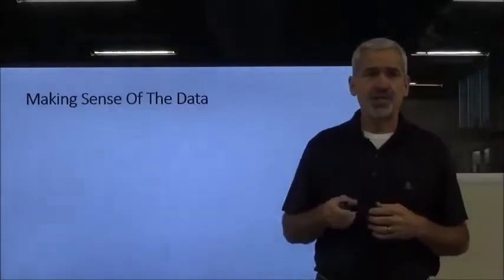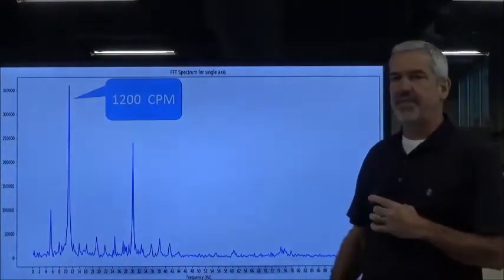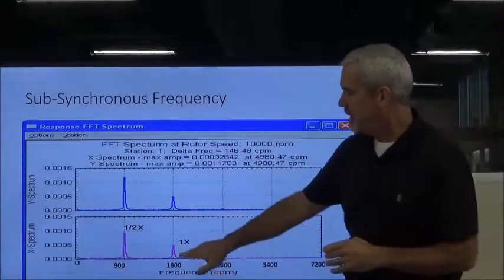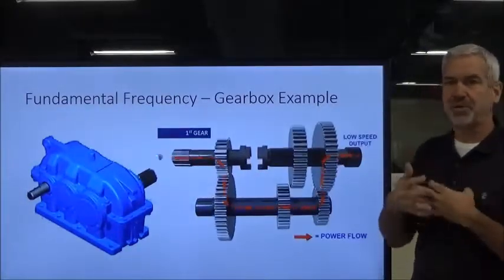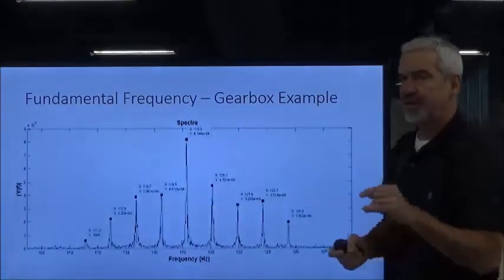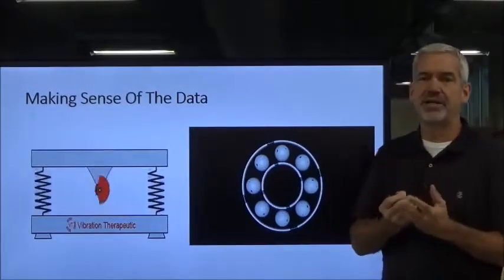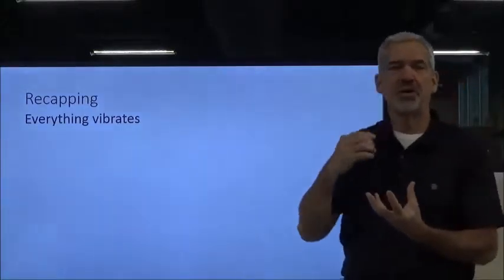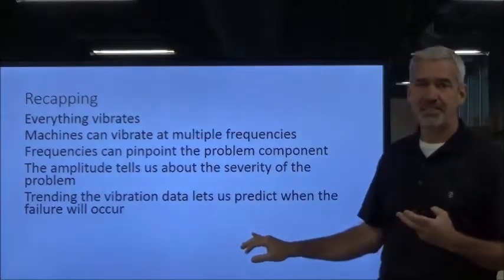AIT 2101 Vibration Analysis Part VI